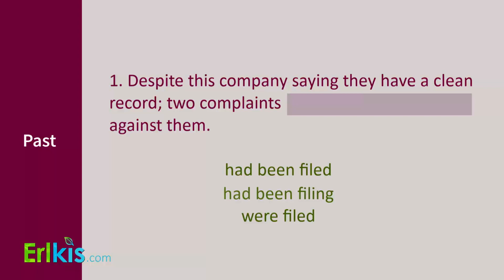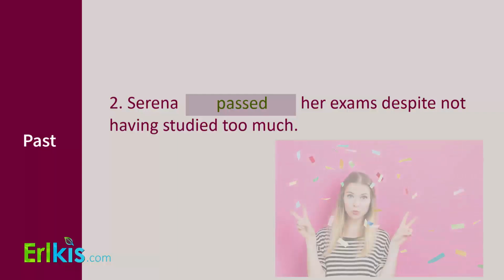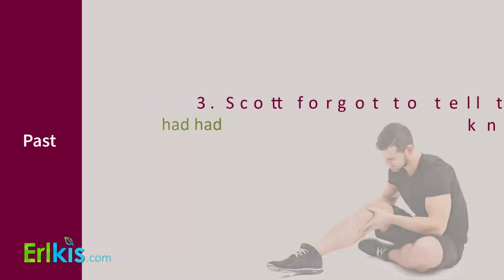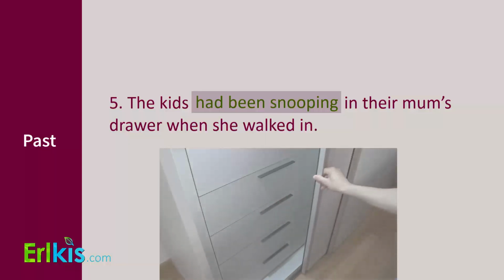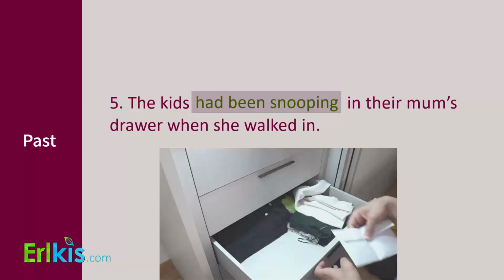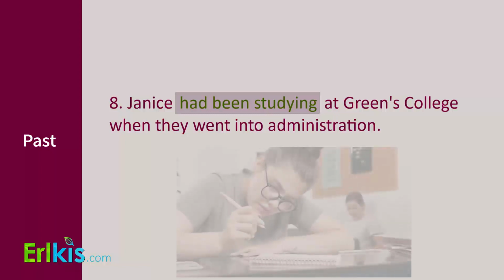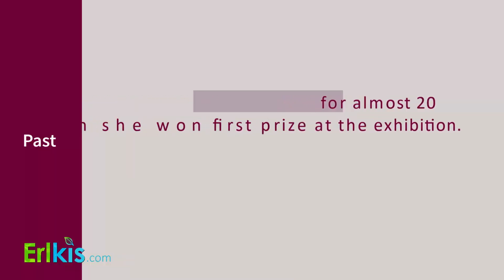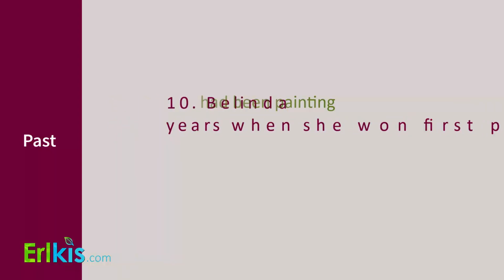Quiz 2 - Past Tenses. Grammar and 10-question quiz for upper intermediate + (Level 3)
Test your skills on using the four aspects in the past tense. I do a quick recap on why you use each of the four aspects: simple, perfect, continuous and perfect continuous.